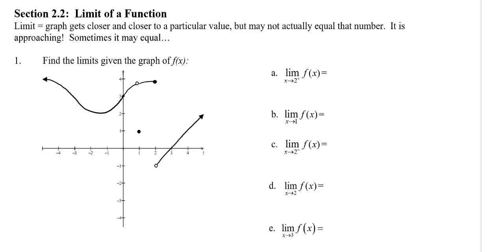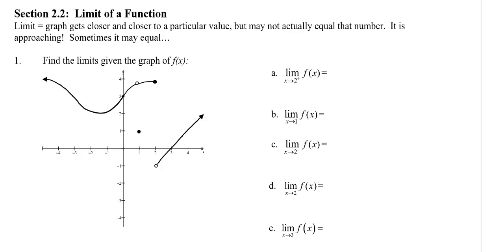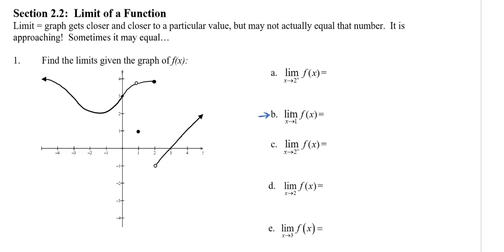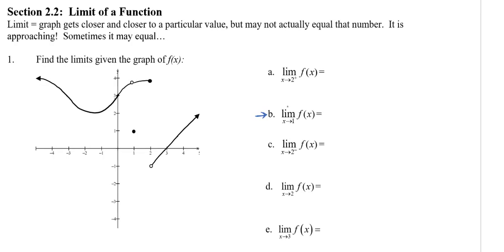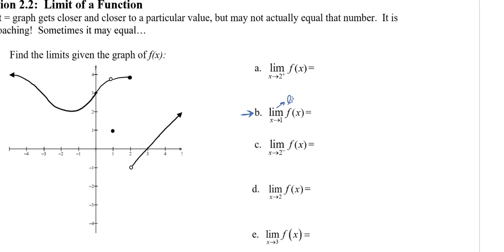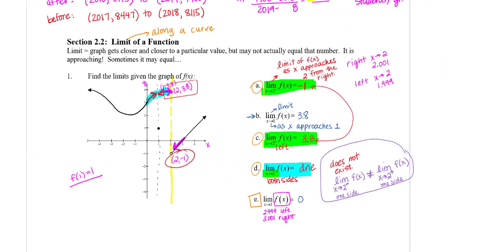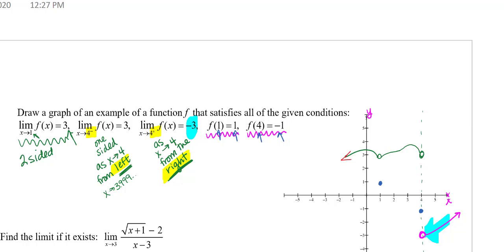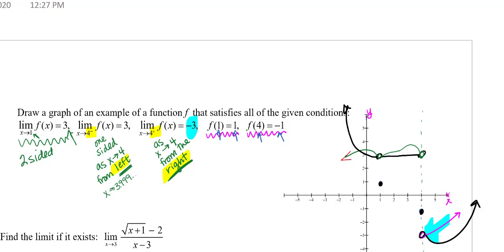MAT220 2.2 Limits Graphically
This video will begin to show how to calculate a limit given a graph, or how to graph a function given its limits. The limits will be shown on a graph that is piece-wise defined.